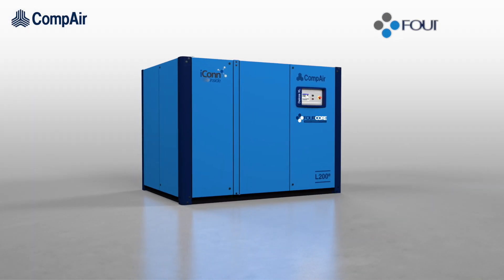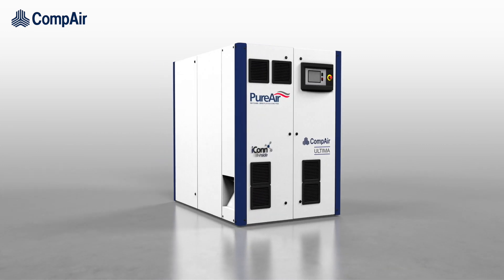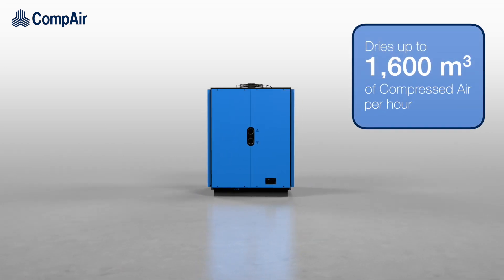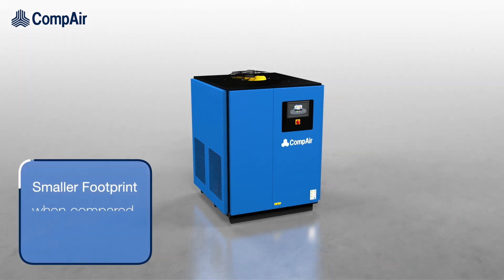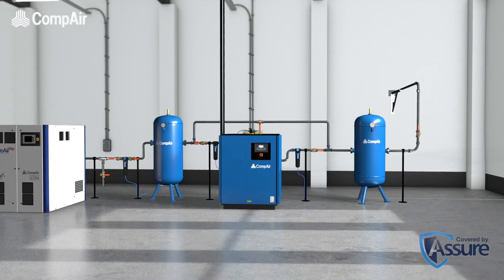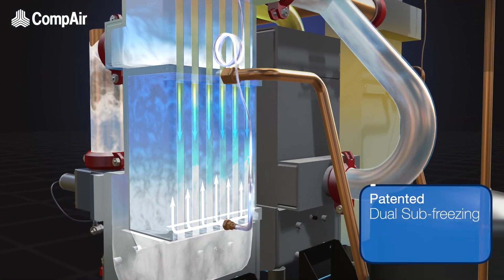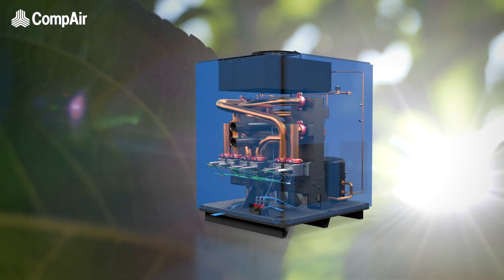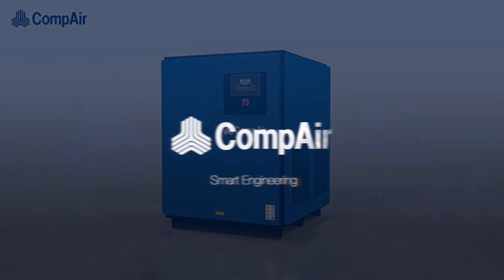CompAir Subfreezing Dryers (-20°C PDP Refrigeration Dryer)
The revolutionary CMT dryer is the only regenerative refrigerant dryer available in the compressed air market today. It combines the sub zero pressure dew point (PDP) of a typical regenerative desiccant dryer, with thelow operating and energy costs of a refrigerant dryer, toprovide an extremely low total cost of ownership (TCO). Sub zero air dryers take clean, dry air tonew levels of cost-efficiency across a broadspectrum of operating conditions.